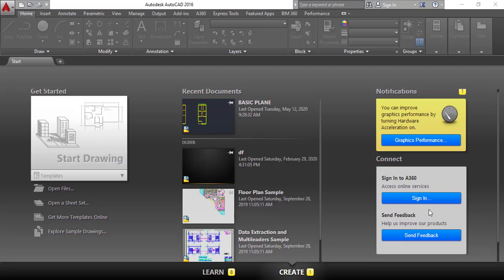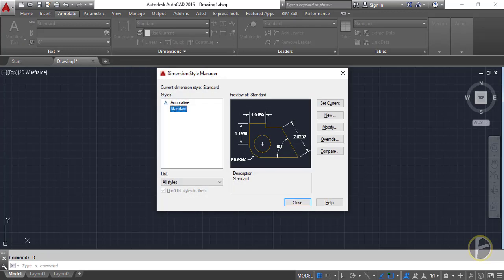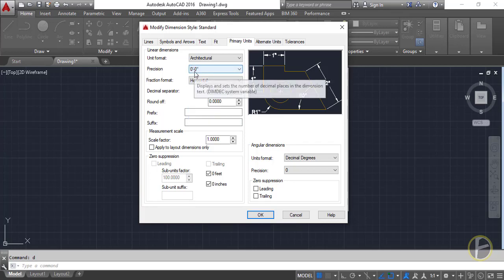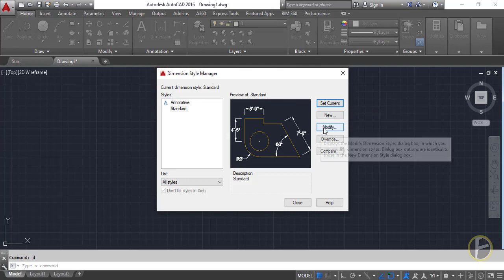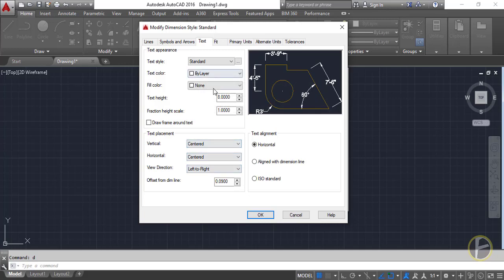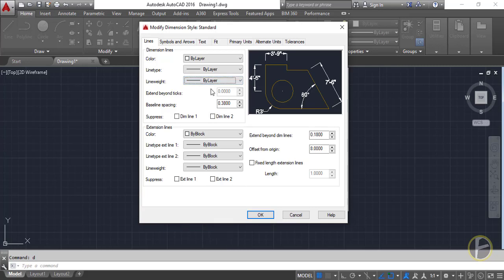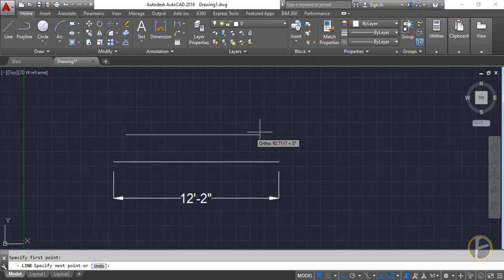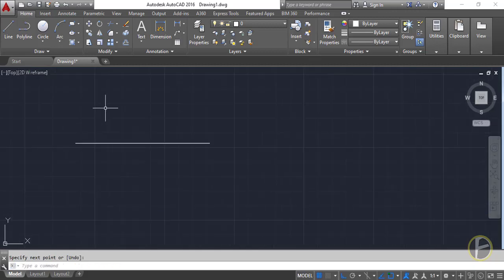How to Setting Dimension Style in Auto Cad . Fulearn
This Autocad Tutorial covers How to Setting Dimension Style in Auto Cad
This is Basic thing  for Autocad users  to set to before starting a Cad drawing  /  their is feet and inch setting if u need decimal (mm) setting  drop a comment

Category
Education